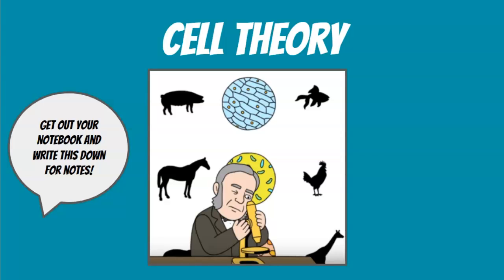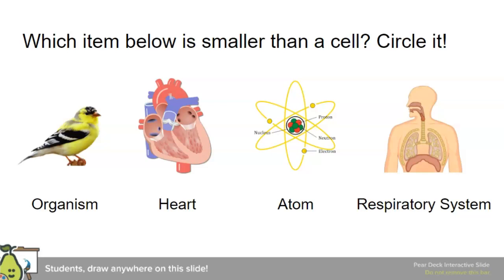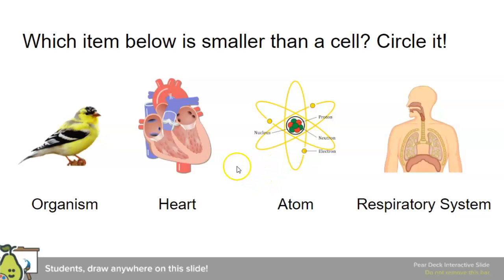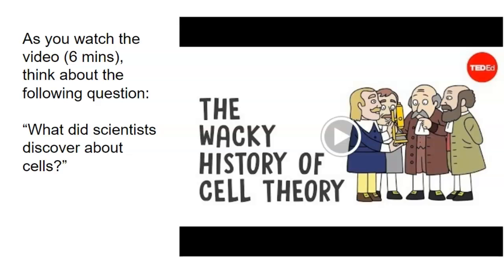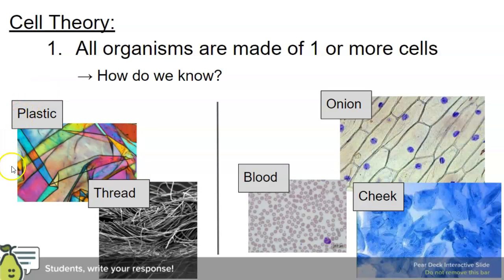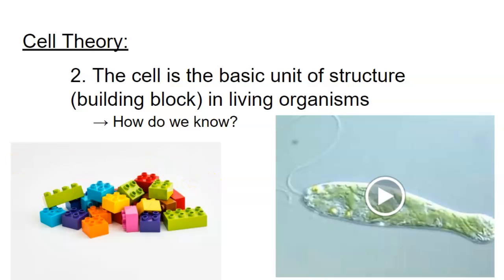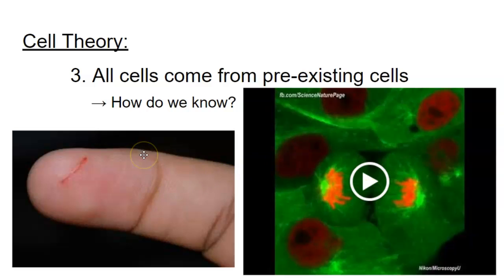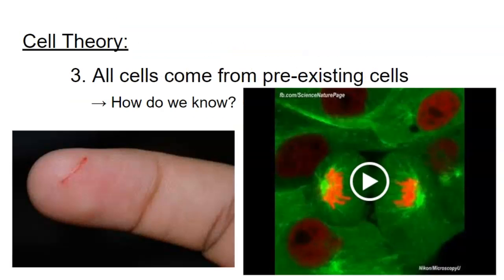Cell Theory Notes